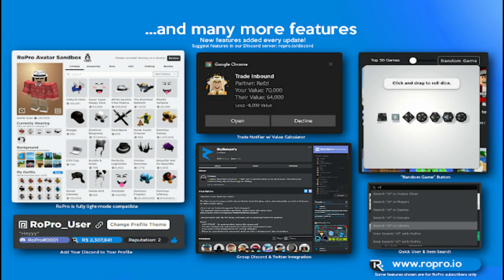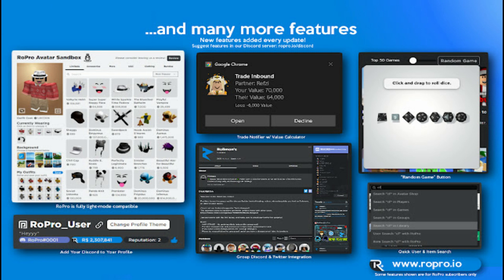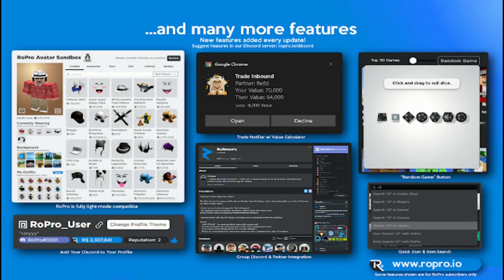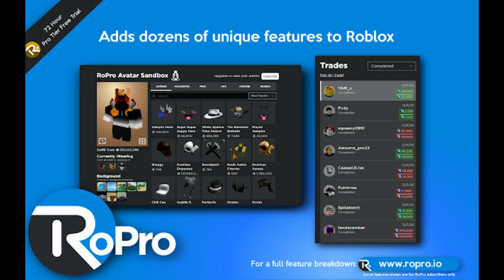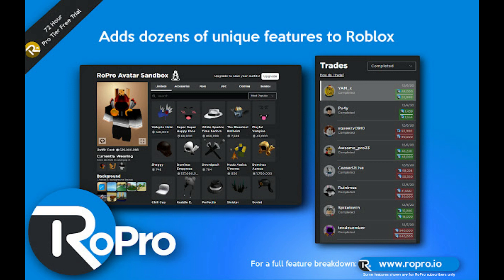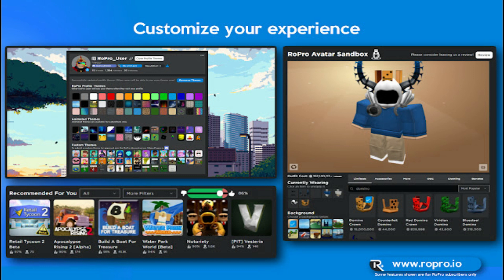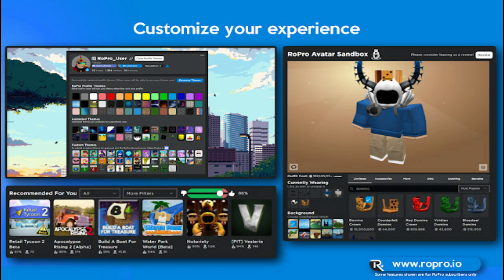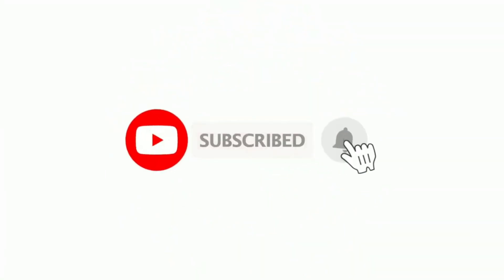Sandbox Roblox ! Roblox Extension ! Sandbox Roblox Extension - More Details ! stylish saab crossword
Sandbox Roblox ! Roblox Extension ! Sandbox Roblox Extension - More Details ! stylish ! stylish saab crossword

The name Roblox needs no show. The game has actually found its way into remarkable heights of accomplishment and conspicuousness. As we recently referred to, the customer traffic, pay and various estimations of this game will put some other PC game to shame.

It offers various instruments and allows customers to make their games. Various customers would then have the option to participate in these games. Various Roblox games have achieved huge noticeable quality and acknowledgment. The game has found immense accomplishment Worldwide.